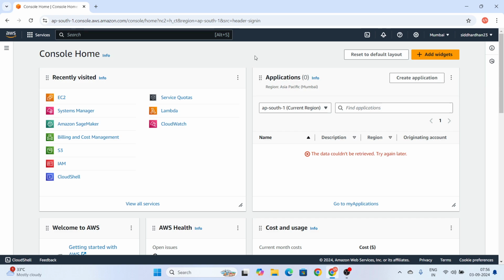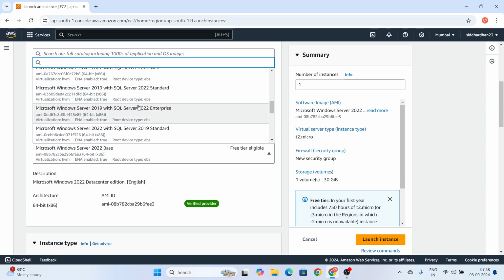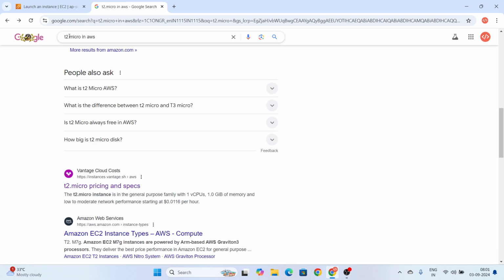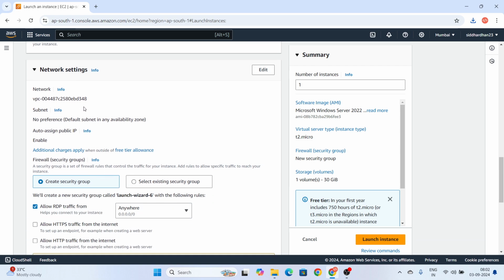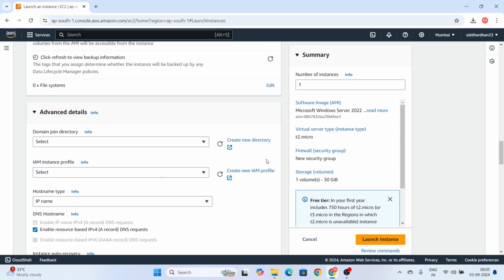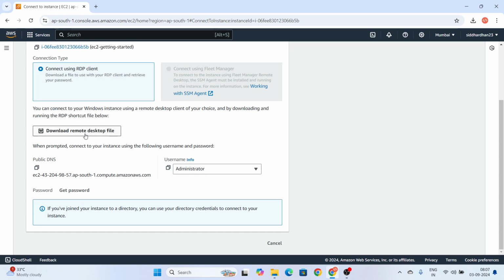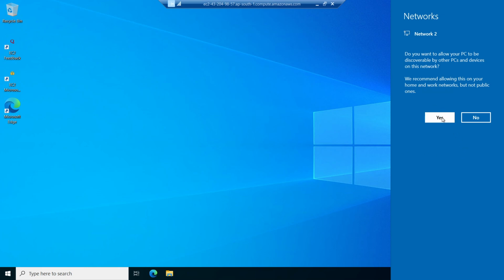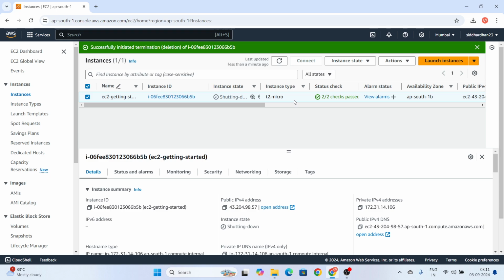Step-by-Step Guide to Creating and Accessing an EC2 Instance in AWS! 🚀 | Complete Tutorial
Learn how to create and access an EC2 instance in AWS with this comprehensive step-by-step tutorial. Whether you're a beginner or an experienced developer, this guide will walk you through the entire process, from launching your first EC2 instance to securely accessing it via a Remote Desktop Protocol (RDP). By the end of this video, you'll have all the knowledge you need to set up and manage your own virtual servers in AWS.